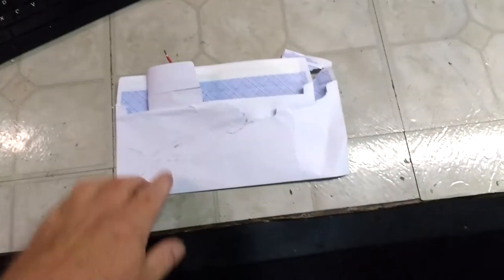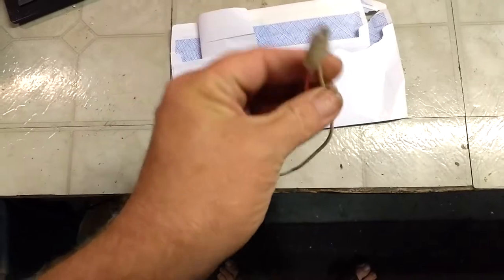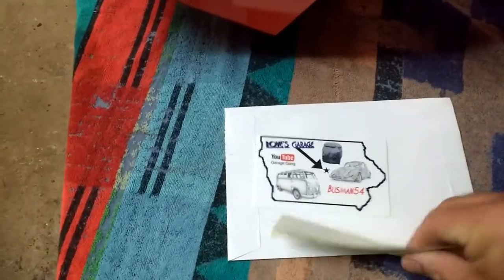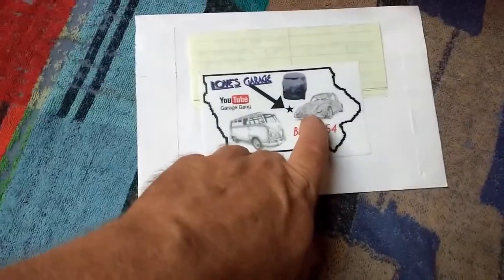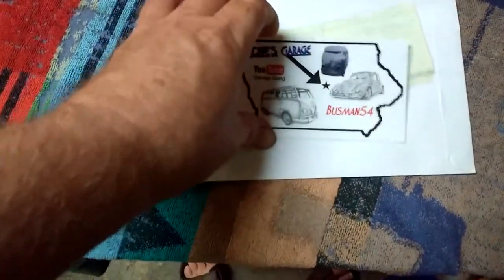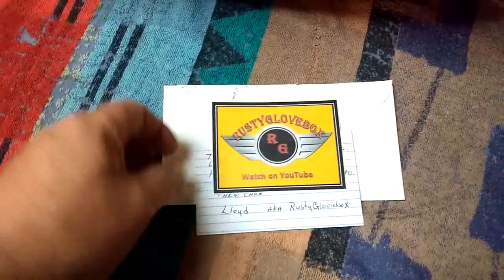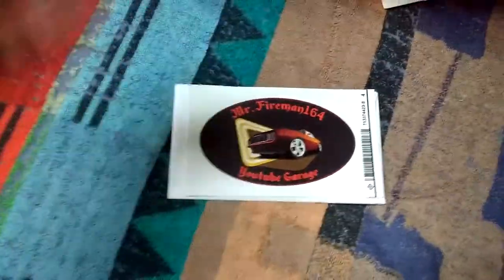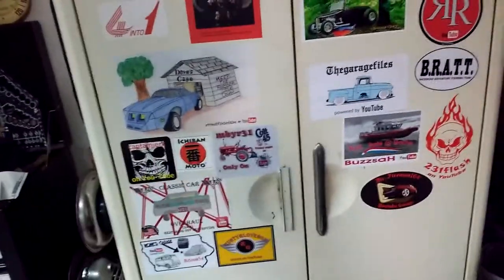Shout out to FaboyDan and a Maill Call!